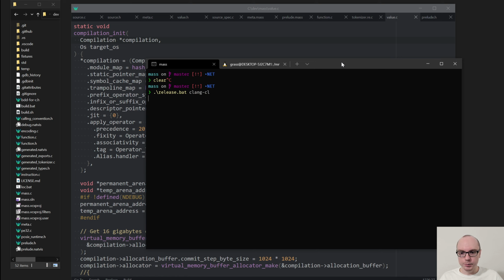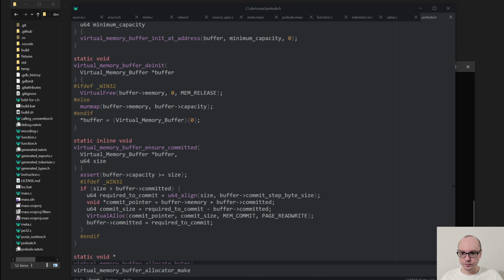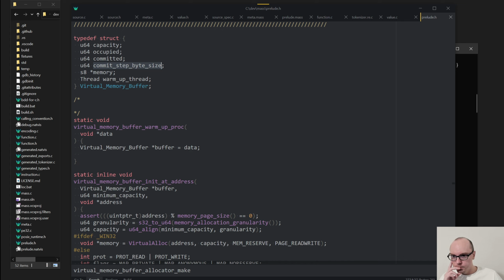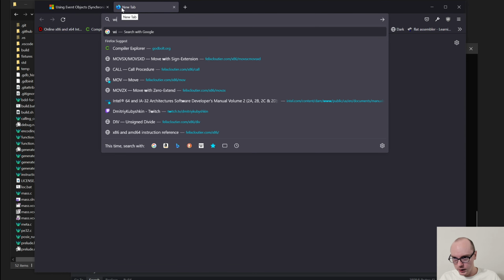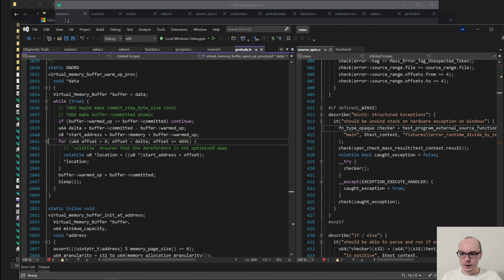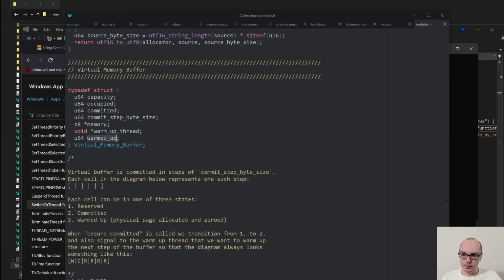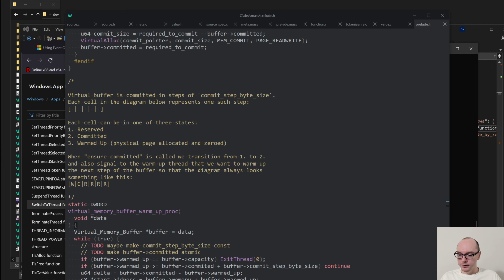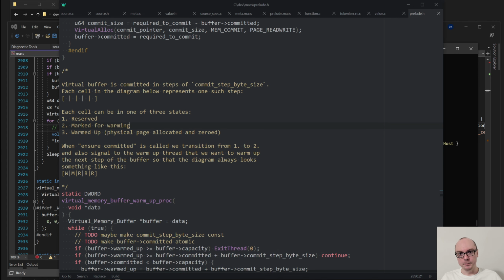Threaded Run-ahead Arena Memory Warm-up - Compiler Programming Ep185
Making my virtual memory arena blazing fast by offloading real kernel commit of pages to a different thread.